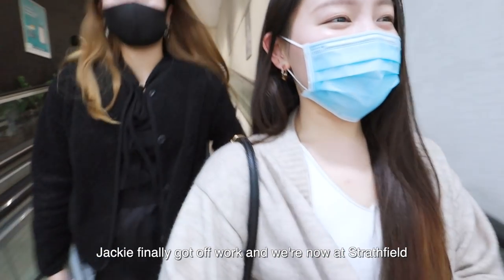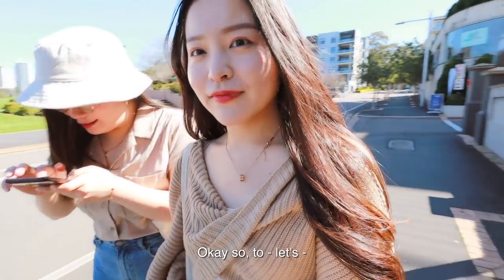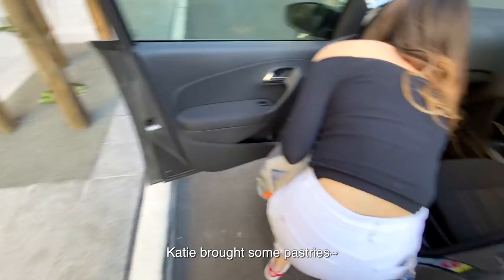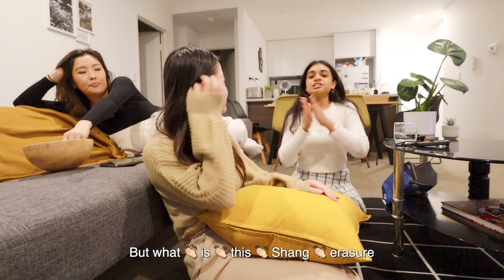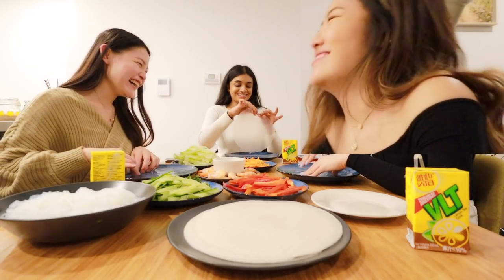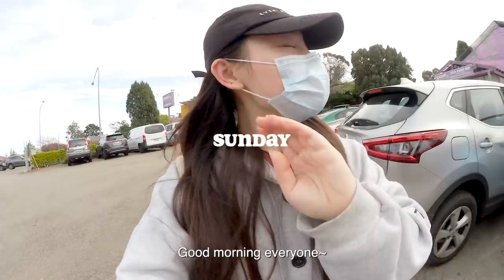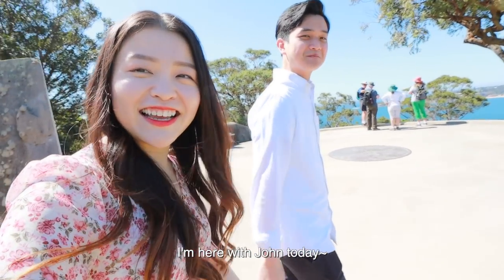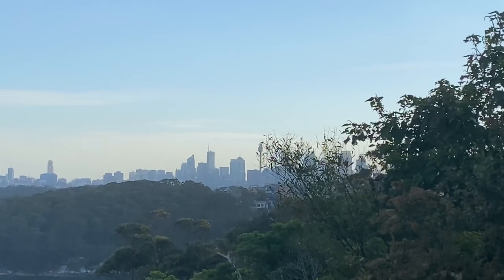Nessie Diaries ☀️ Korean food, Grocery shopping, Girls weekend, Starting a veggie garden 🌿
If you are able to help me translate or transcribe my videos, click SUBTITLE/CC and then ADD SUBTITLE/CC

ABOUT ME
Hi there! My name is Vanessa, but you can call me Nessie! I grew up in Australia but studied abroad in Korea and China for a year, and am now back home documenting life in Sydney~ I mostly post lifestyle vlogs, but occasionally mix it up with some K-beauty, fashion, or travel diaries. Do join along for the ride! ^^